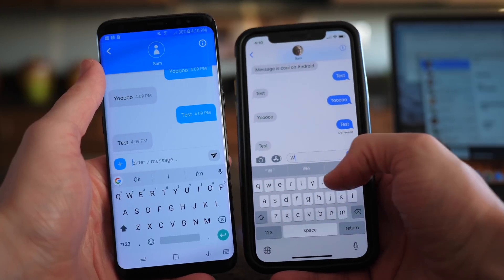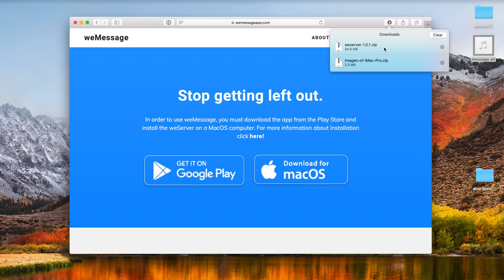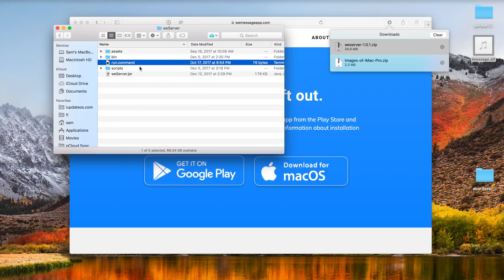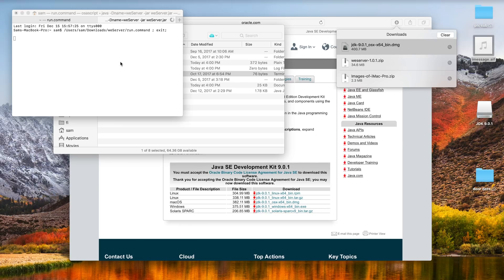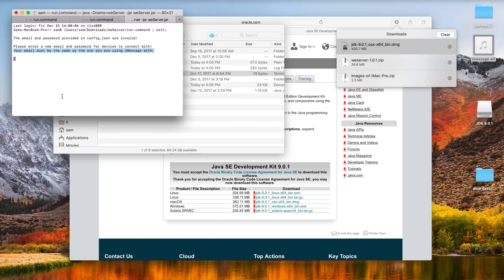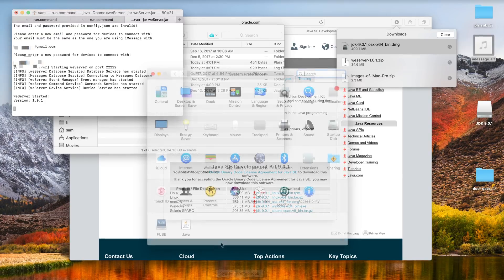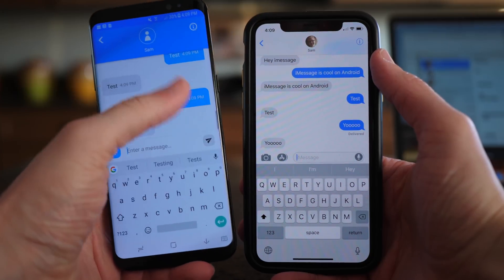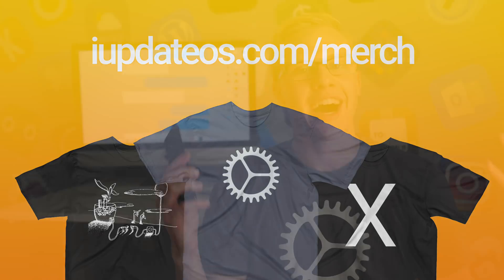How To Get iMessage On Android!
With a new app called weMessage, it's finally possible to send and receive iMessages on Android. All you need is an Android device...and a Mac.